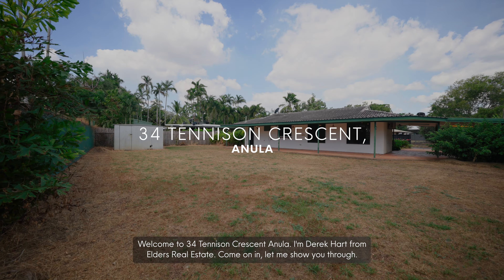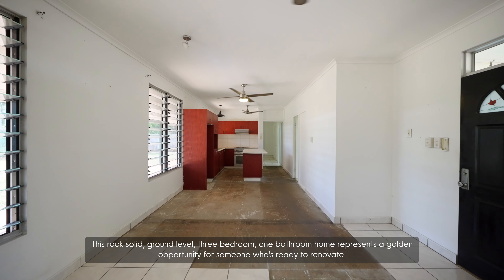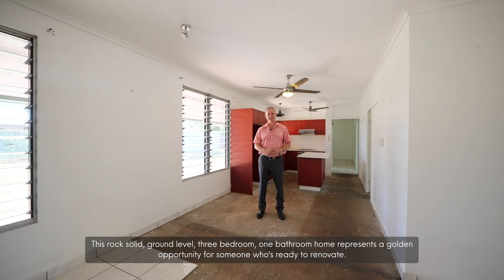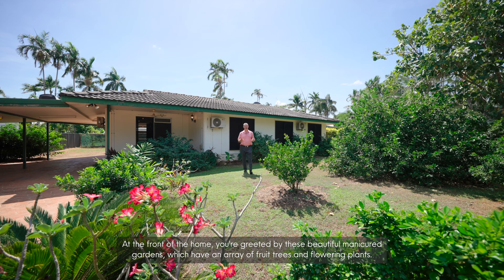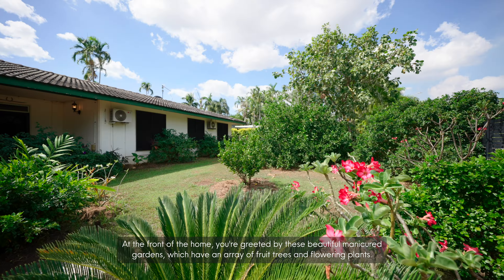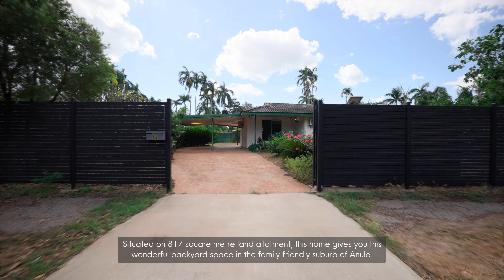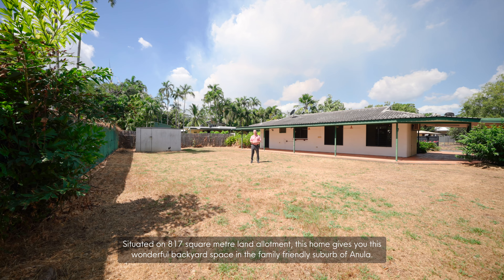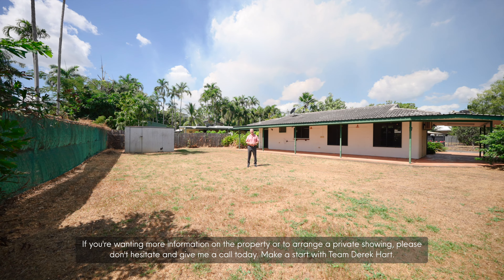34 Tennison Crescent, Anula NT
IDEAL OPPORTUNITY IN IDEAL LOCATION!

This ground level solid construction three-bedroom home located in the family friendly suburb of Anula, comes semi upgraded but also needing a bit of love. With just a couple of key upgrades this little gem will polish up nicely.  Completed upgrades include the main bathroom, large undercover carport extension with attractive stencil driveway and 6ft metal panel front fence with large sliding gate. Set upon a generous 817m2 land allotment, the front garden is neat and well maintained with the backyard a surplus of space for addons. If you were looking to take on a DIY project or fixer upper, this could be the perfect choice!

What we love about this home:

• Spacious and practical open floor plan design with plentiful natural light
• The timber kitchen is in reasonable condition with island breakfast bar, stainless steel oven, stove top and plentiful cupboard space and draws for storage
• Three great sized bedrooms with built in mirrored robes
• Main bathroom features floor to ceiling tiles, shower with glass panel and mirrored hand basin
• Split system air-conditioning and security screens throughout and partial ceramic floor tiling
• Large rear undercover entertainment verandah with stencil paving adjoins the side carport extension and front patio; all of which adds extra outdoor living space
• Neat and tidy established front gardens with loads of cleared lawn area to the backyard
• Spacious internal laundry with direct access to the rear verandah and separate W/C
• Undercover parking for two cars
• Handy lockable garden shed

This home represents an exciting opportunity to buy into an excellent location at a great negotiated price ready for you to roll up your sleeves and sink your teeth into planning and complete the already started upgrades. Visualise the full completed home and act fast to secure a great deal.